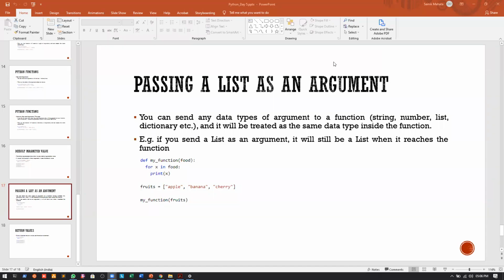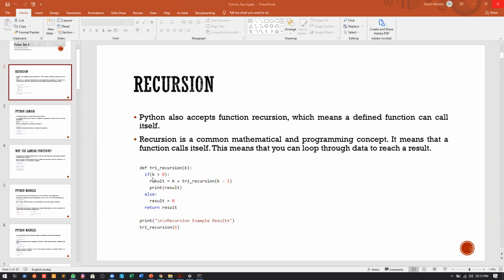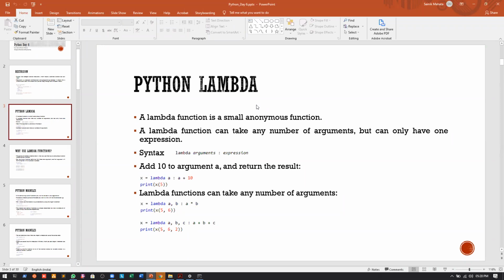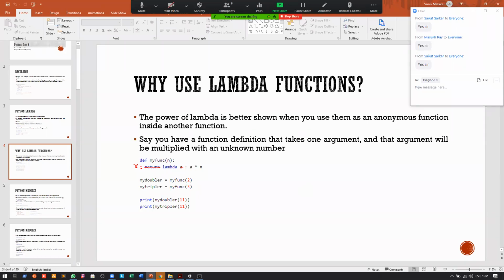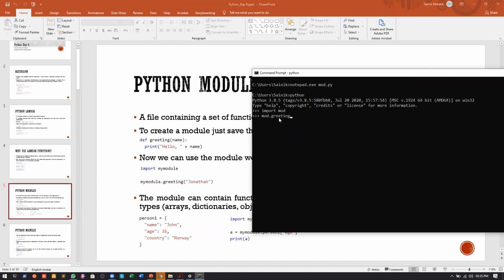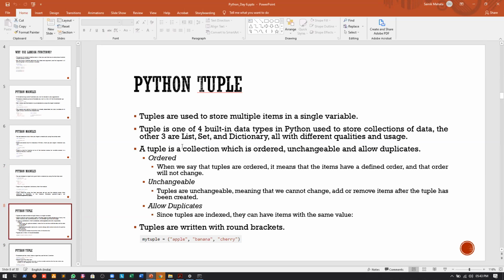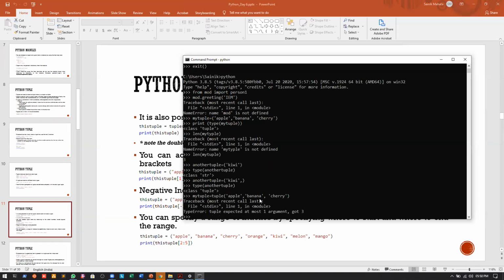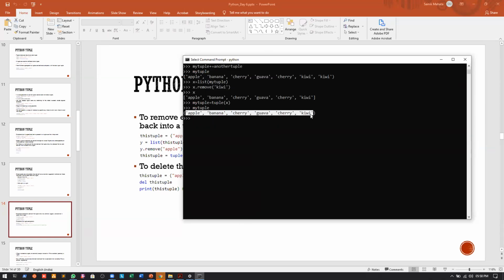Python Class 10